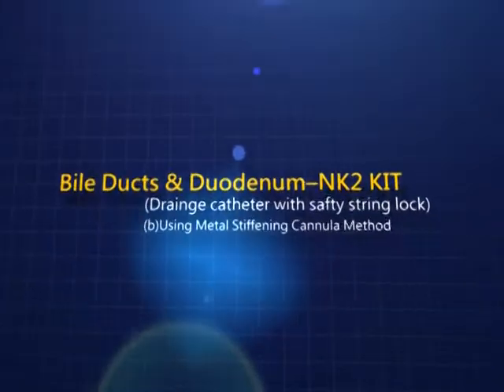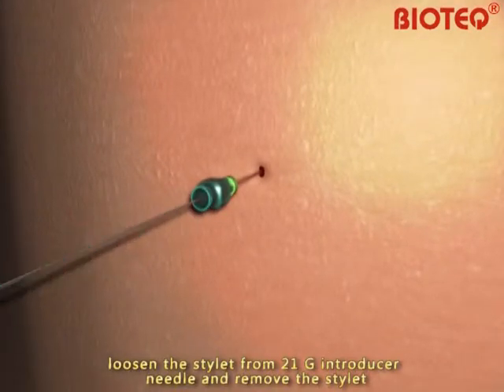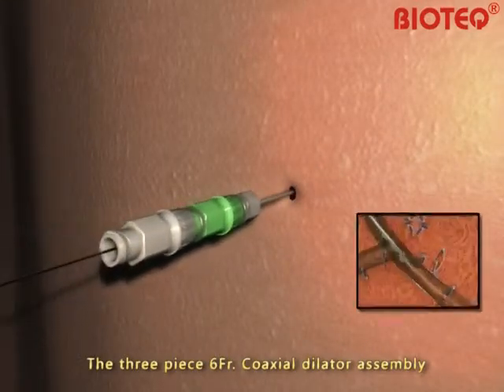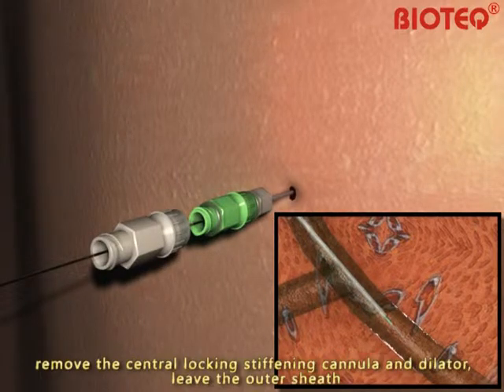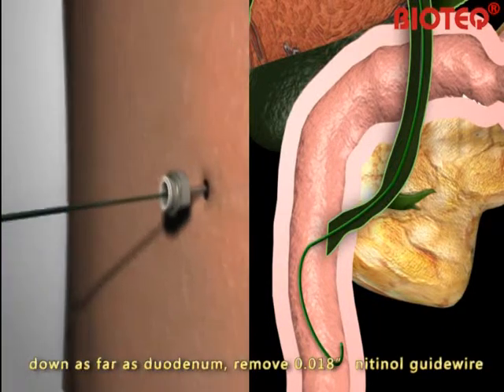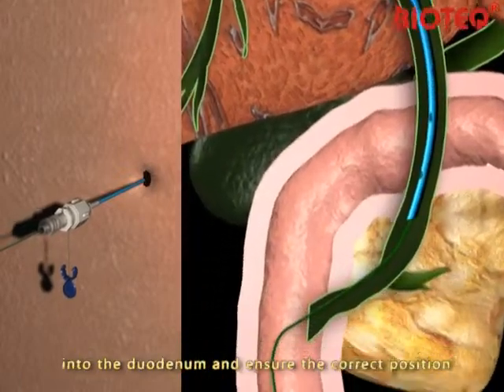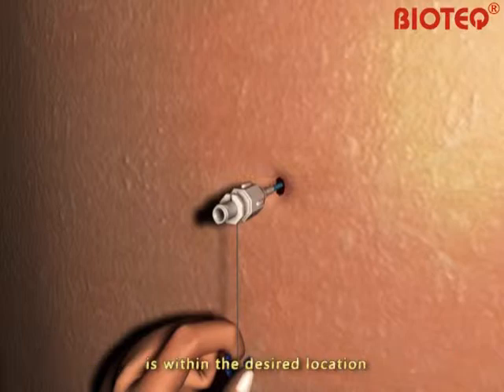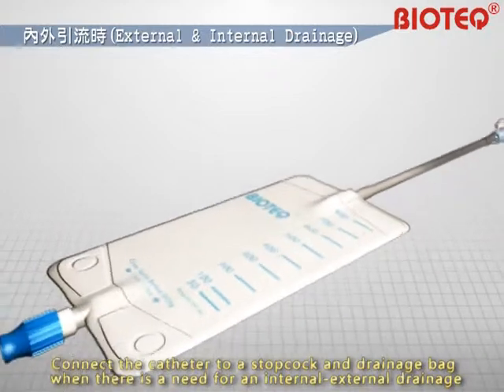Bile Ducts & Duodenum--NK2 KIT-Using Metal Stiffening Cannula Method.mpe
Drainge catheter with safty string lock-BT-PDS-0850(B)-RB-NK2-T